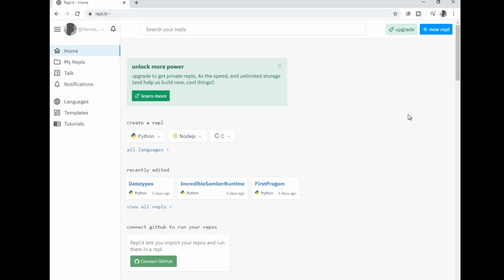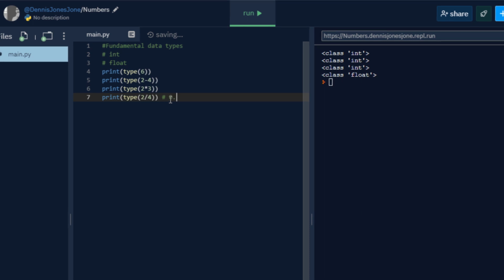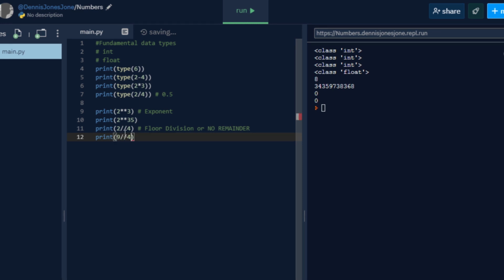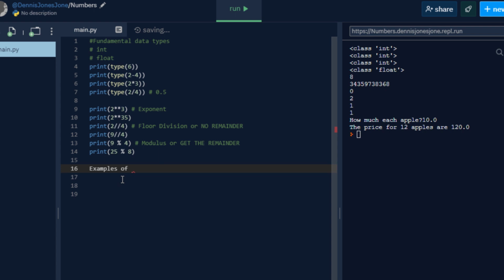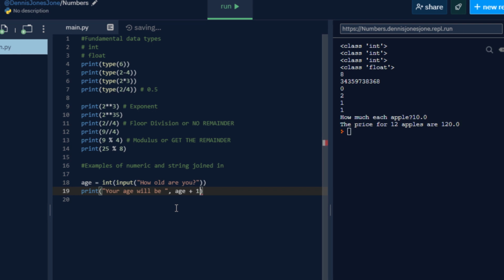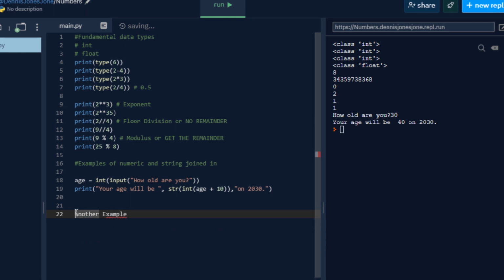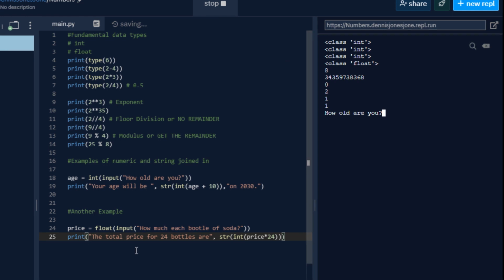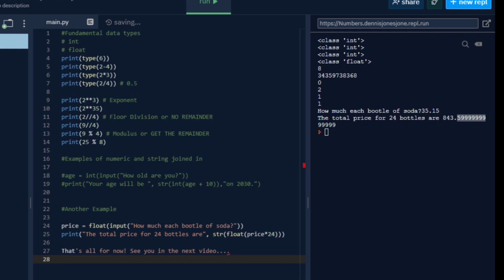Python Numberics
This video will explain the two numeric data types namely integers(int) and floating-point numbers(float).It also shows some basic Mathematical operations like addition,multiplication,division,modulus,exponent.And lastly,the examples of mixing string and numeric or Math operation inside the print function.